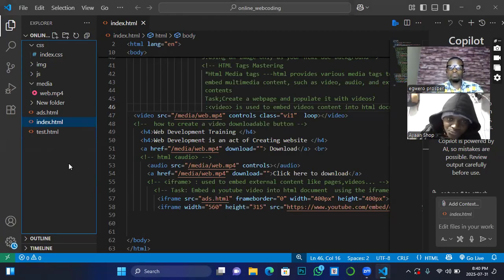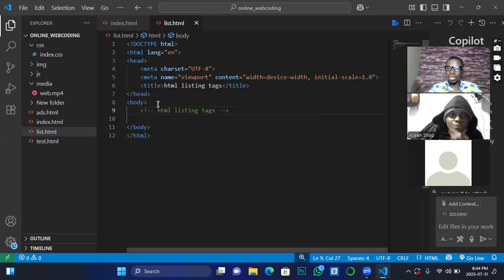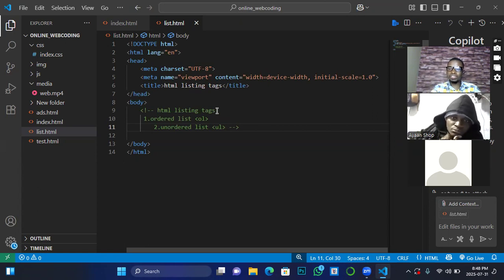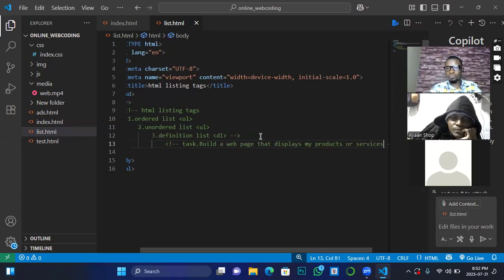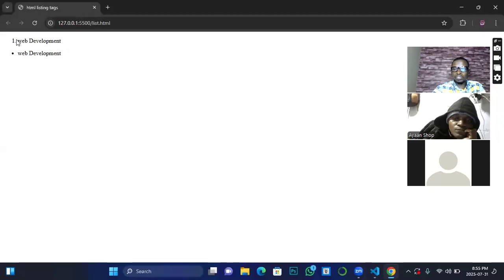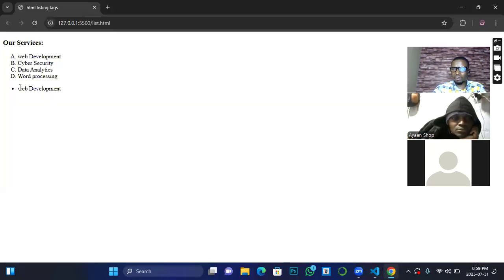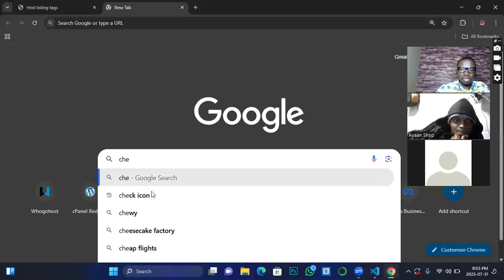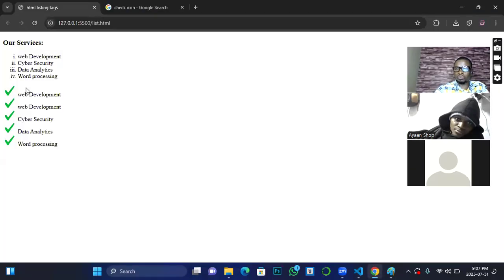Website Design Training By Egwero Prosper